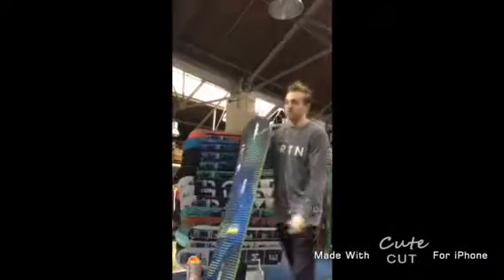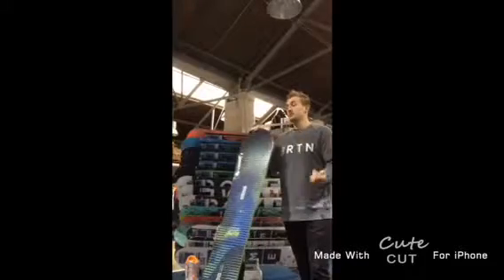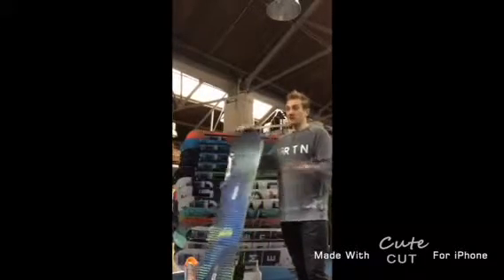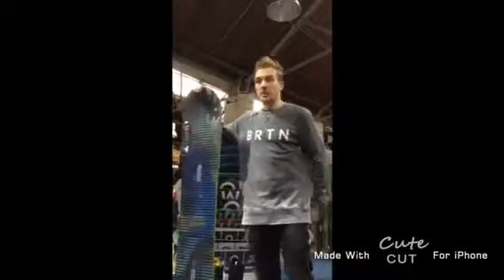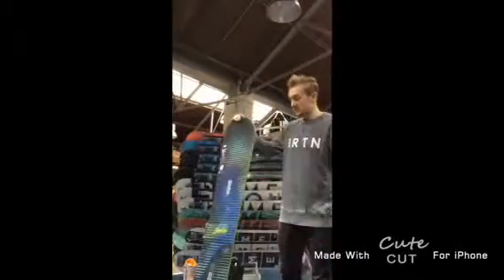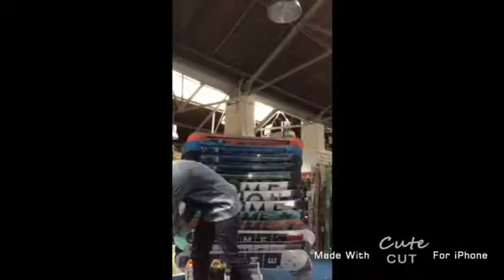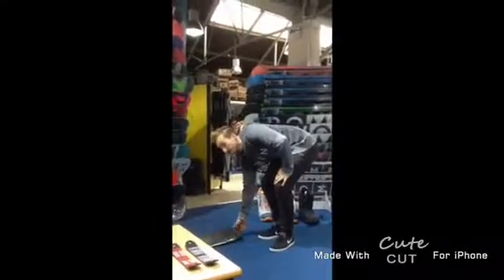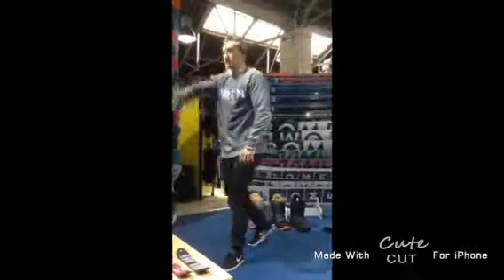Burton Clash 2015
Product detail and description of the new 2015 Burton snowboard